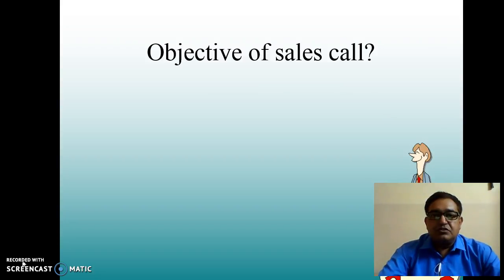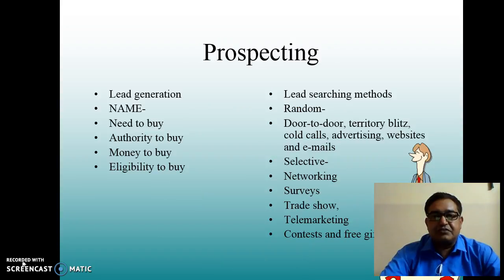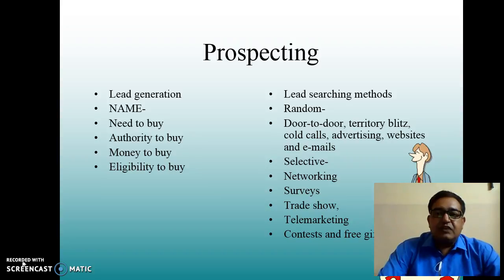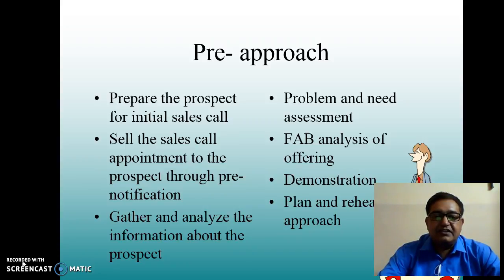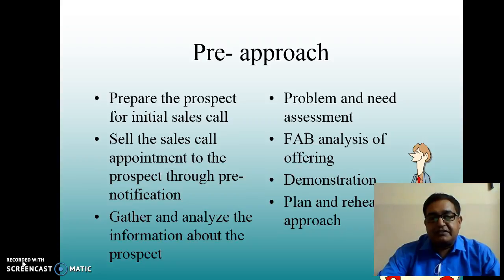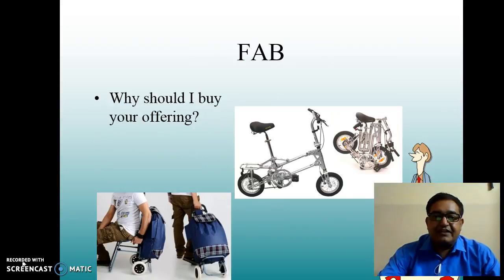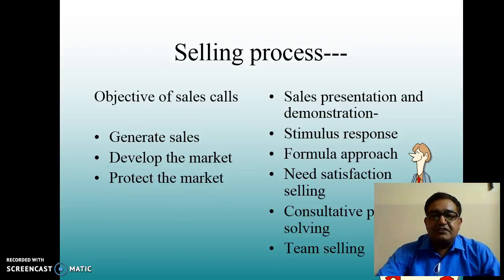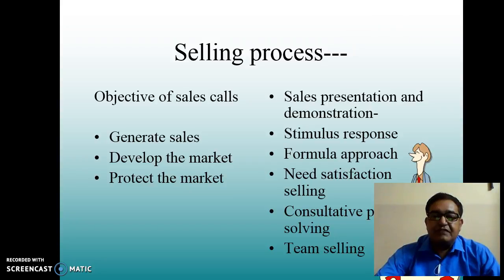salesprocessViode 2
This video is explaining the sales process further and use of FAB and importance of demonstration in pitching a product.